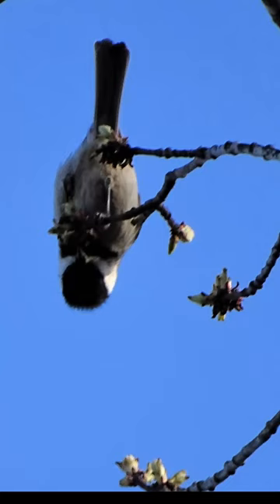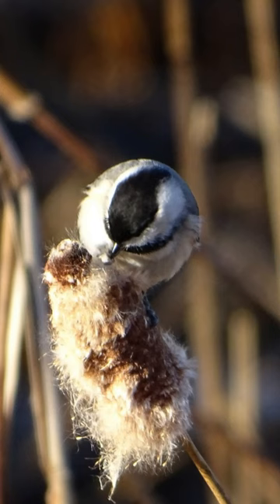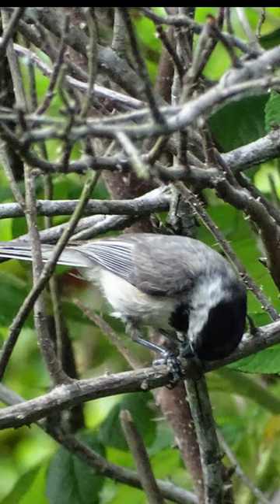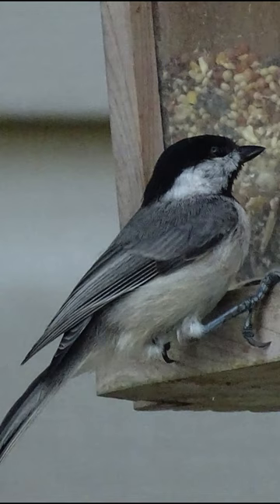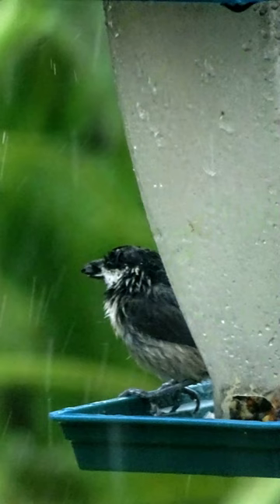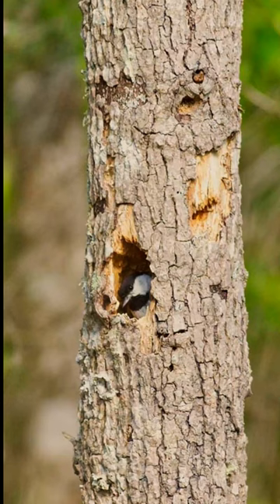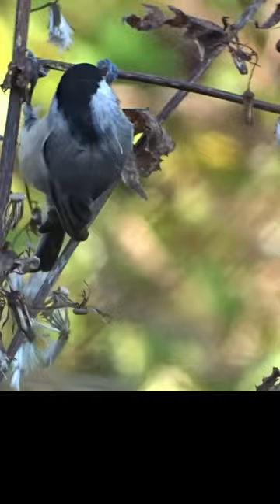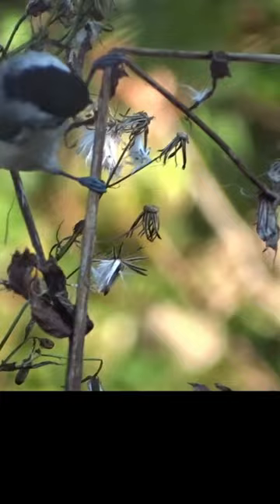A Bird Watcher's Delight: Captivating Moments of Carolina Chickadees in Action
Carolina Chickadees are such a sweet bird to watch and listen to. Check out this video to learn more about them.  They readily use backyard feeders if you’re fortunate enough to have them in your area!
All photos credit Wondering About Nature except for three shots of Chickadee at nesting cavity.  Credit: P. Lebengood